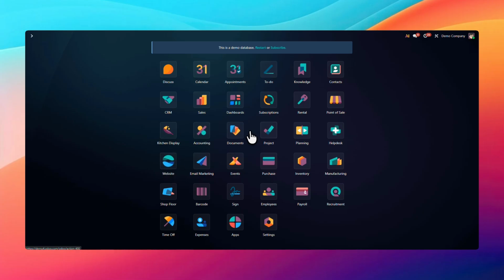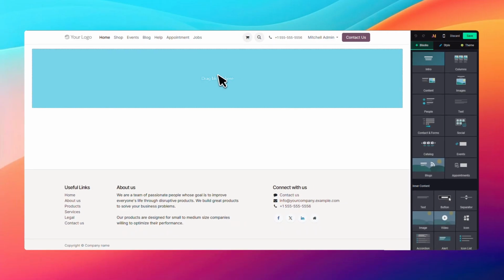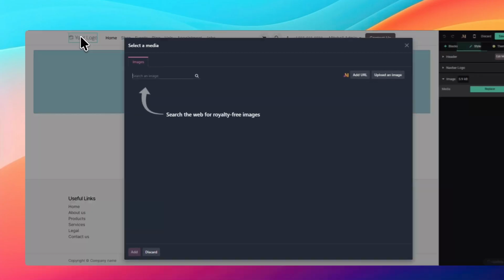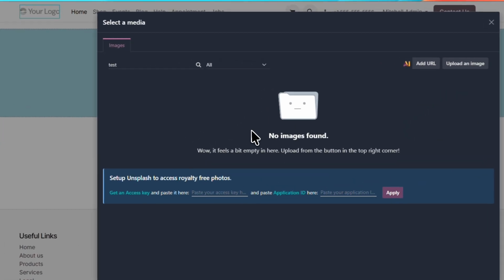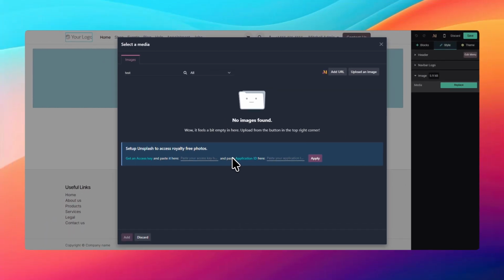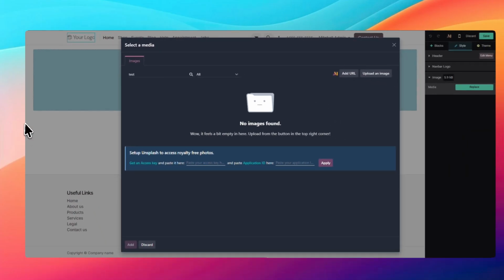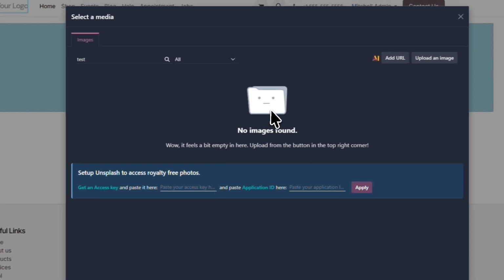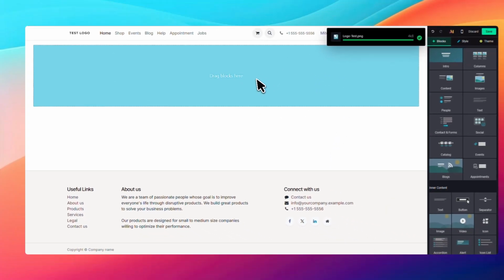How to Change the Website Logo in Odoo (Step-by-Step Guide)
Here’s how to change the website logo in Odoo step by step.

In this quick tutorial, you’ll learn how to update the logo displayed on your Odoo website. This guide covers accessing the Website Builder, replacing the header logo, adjusting logo size and placement, saving your changes, and publishing your updated website branding.

• Change your Odoo website logo
• Upload a new logo image
• Update your website branding
• Adjust logo size and alignment
• Preview changes before publishing
• Keep your website branding consistent

• Website header logo
• Logo size and positioning
• Website branding
• Header layout
• Theme appearance
• Navigation bar design

• Drag-and-drop editor
• Theme customization
• Header editor
• Branding tools

⚠️ Important Note

Changing the website logo only affects your website branding. If you also want to update the logo on invoices, reports, or your company profile, you'll need to change the Company Logo separately in Odoo Settings.